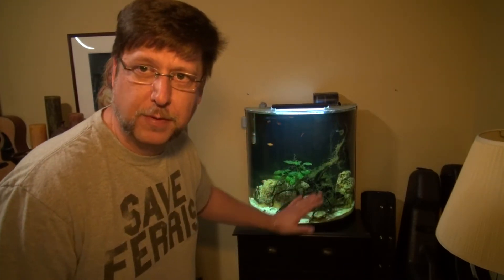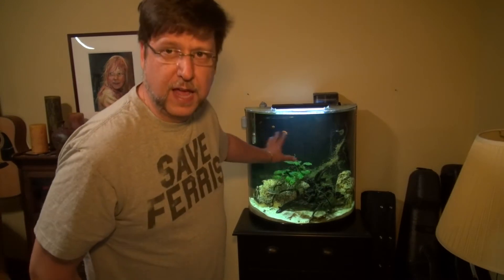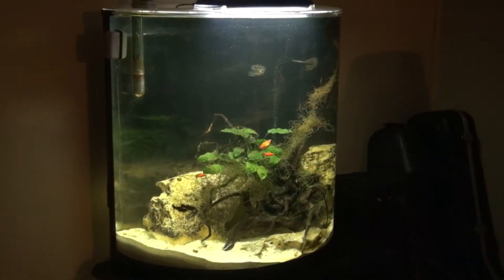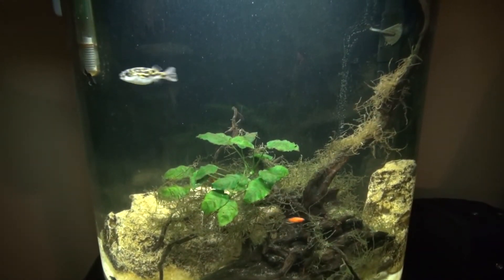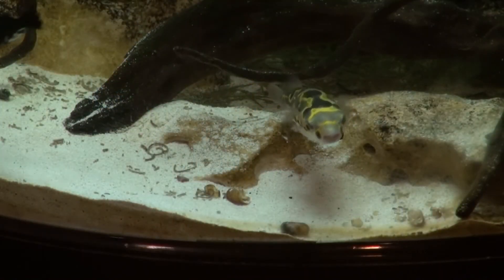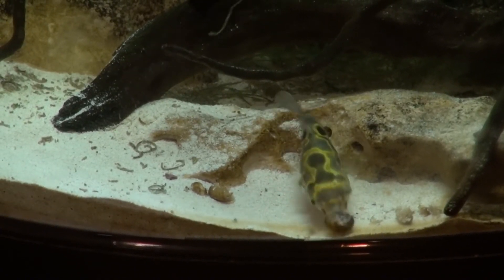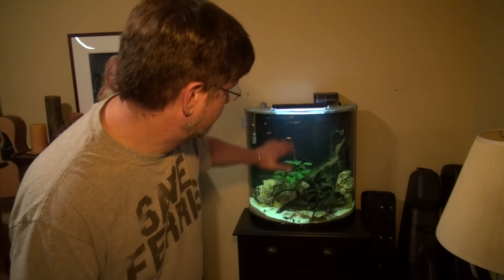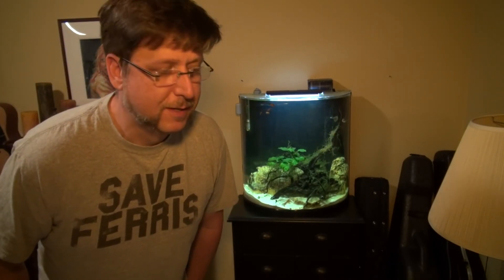Marineland 20 gallon Halfmoon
I'm watching an aquarium for my sister while they move into their new place and decided to shoot a video about their aquarium.